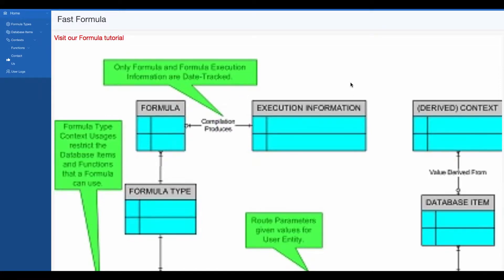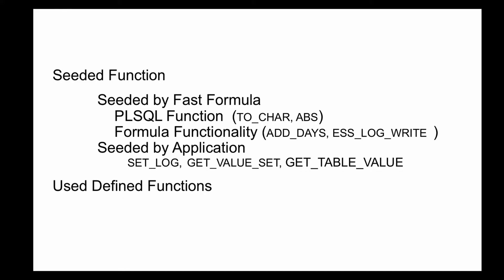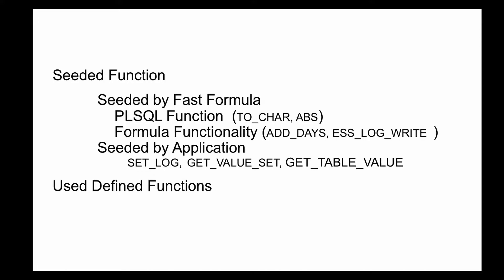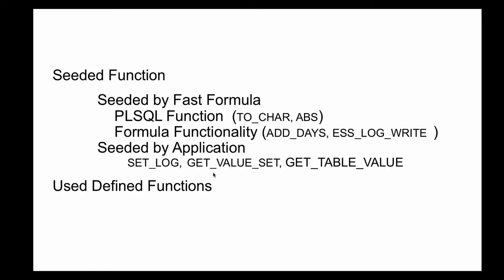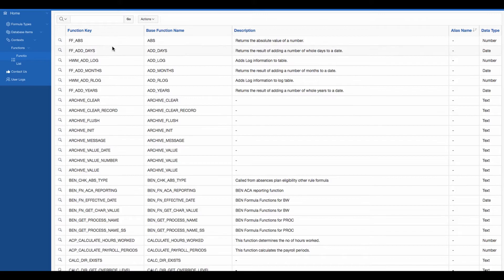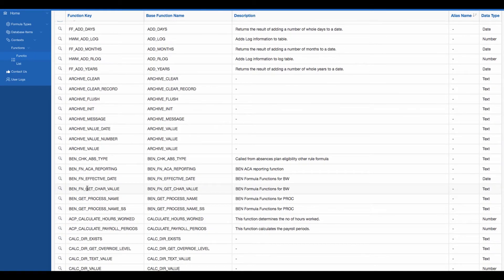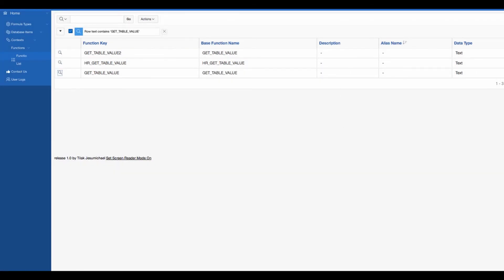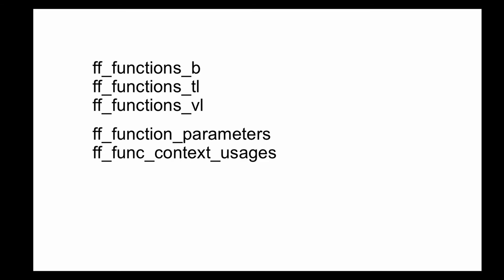Function - Oracle Fusion HCM Fast Formula Tutorial - 21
Function is Fast Formula explained